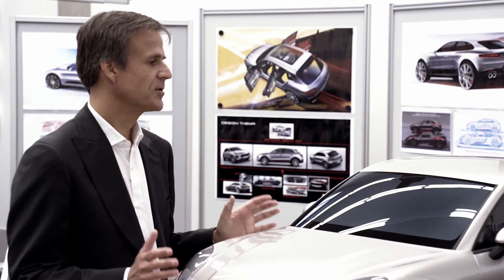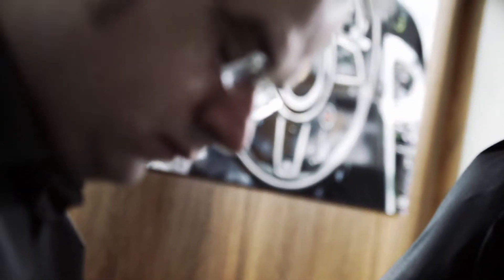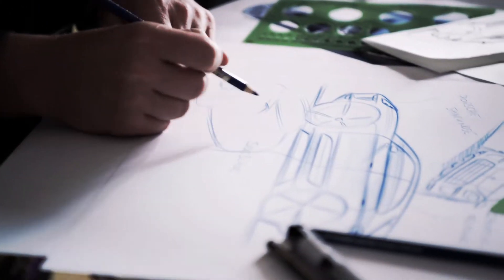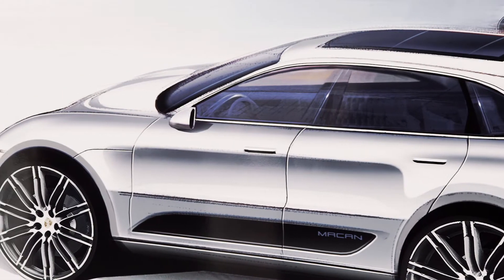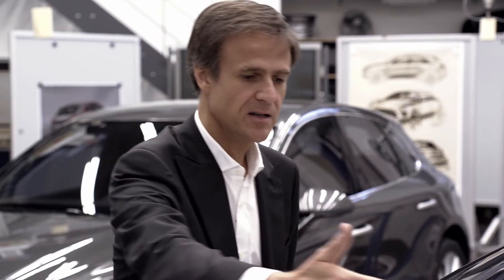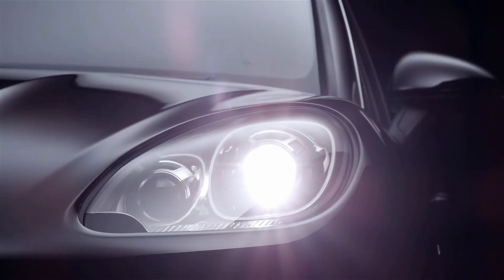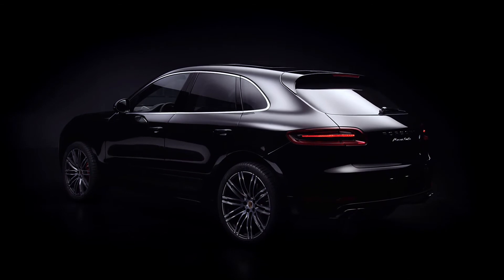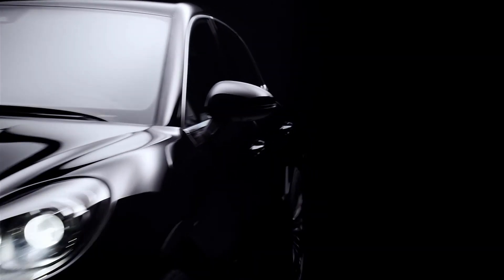Porsche Macan HD en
Porsche Macan - Vice President Style Porsche Michael Mauer and Director of Advanced Design Mitja Borket give some insight on the design process.